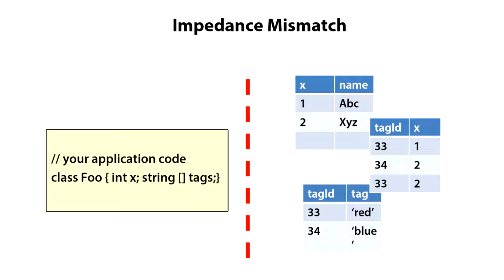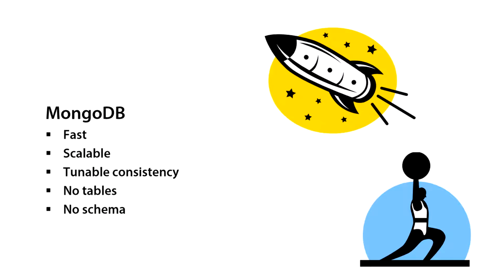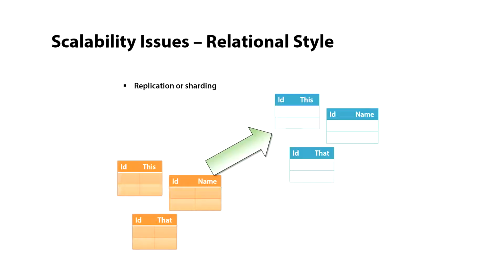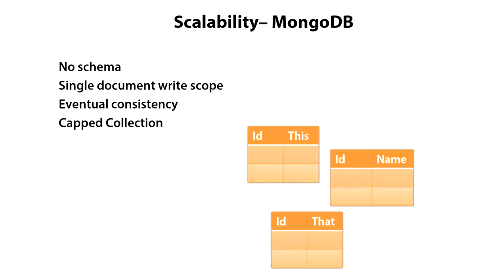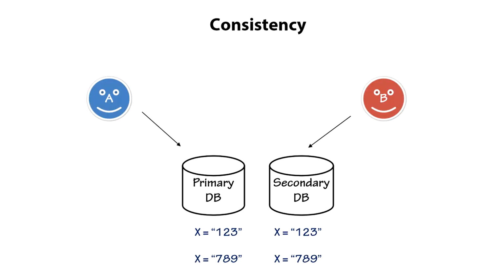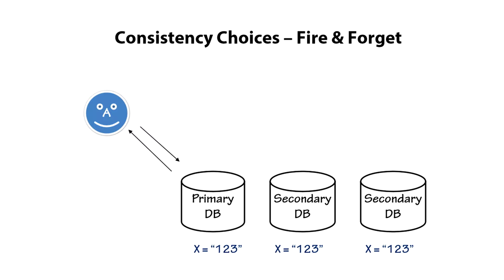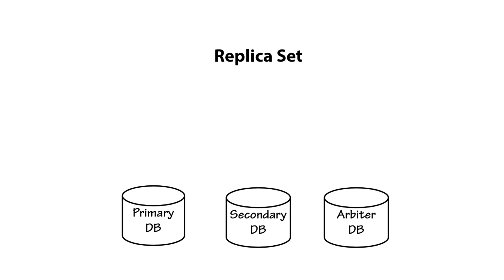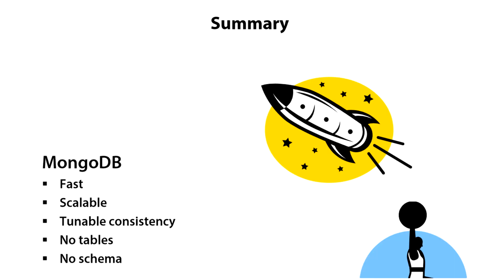mongoDB Part 1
mongoDB  Introduction